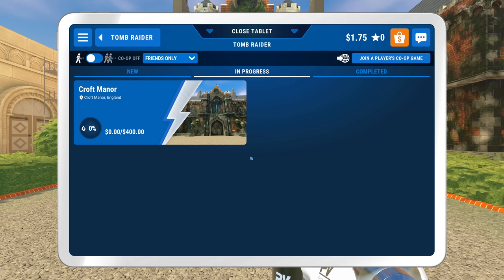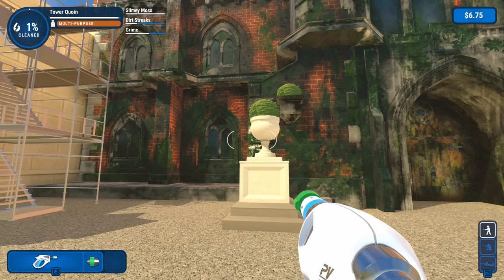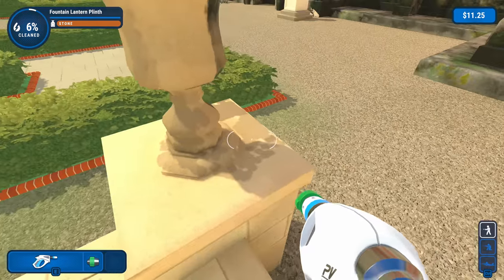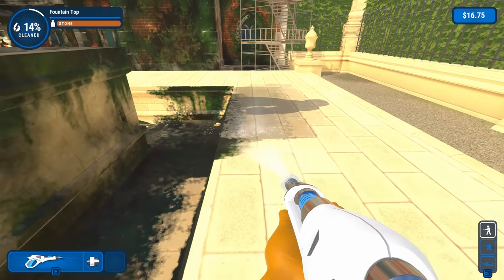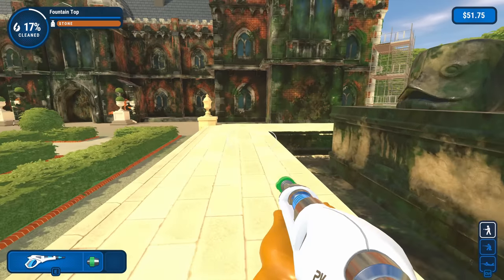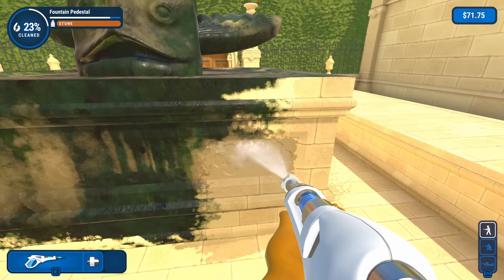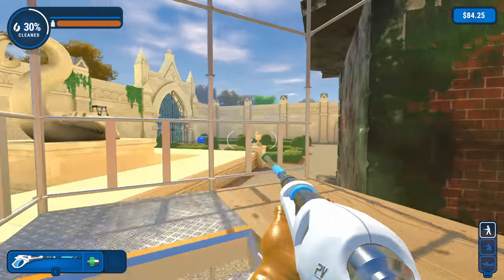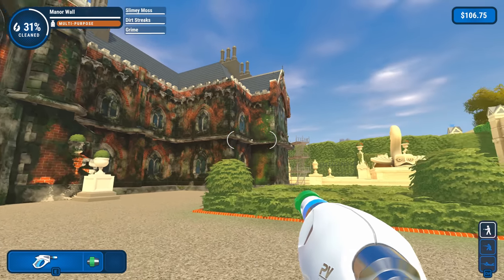SUPER Satisfying ASMR Power-Washing! 🚿 Cleaning Croft Manor in PowerWash Simulator's Tomb Raider DLC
Hi friends! Join me for some super satisfying whispered ASMR power-washing action as we clean up the exterior of the EXTREMELY filthy Croft Manor in the new Tomb Raider content pack in PowerWash Simulator! 💦 Like all the best simulators, this game takes the compelling parts of its activity and makes them the focus. That means we get to chill out to soothing ASMR sounds and zen cleaning vibes as we slowly but surely wash away the grime outside Lara's family home. Technically, I don't actually clean much of the manor itself, but rather I spend most of my time cleaning the filthy fountain out front. By the end, though, we have a pristine font to show for our efforts, and the satisfaction of a job well done!

ASMR trigger sounds include ear-to-ear whispering, rambling, incidental mouth sounds, keyboard sounds, mouse clicking, the soothing whoosh of pressurized water, and the gentle patter of water droplets! I recommend listening with headphones for the best experience 🎧

A/V SPECS
Camera: Sony ZV-1
Microphones: 2x TZ Audio Stellar X2 Large Diaphragm Cardioid Condenser
Interface: MOTU M2/Zoom H4n Pro
Boom Arms: 2x RØDE PSA1

CPU: AMD Ryzen 9 5950X 16C/32T
CPU Cooler: Be Quiet! Dark Rock Pro 4
GPU: ASUS TUF GeForce RTX 4090 24 GB
RAM: G.Skill Ripjaws V 64 GB DDR4-3600 CL16
Motherboard: Asus ROG Strix X570-E Gaming
SSD1: Sabrent Rocket 1TB PCIe 4.0 NVMe M.2
SSD2: ADATA XPG Gammix S11 Pro 2TB NVMe M.2
SSD3: WD Blue 4TB SATA
PSU: Corsair HX1200 Platinum
Case: Fractal Design Define R5